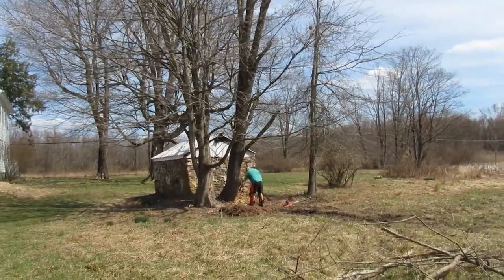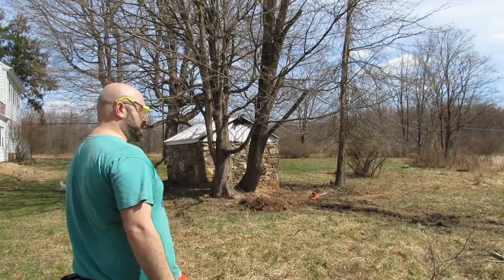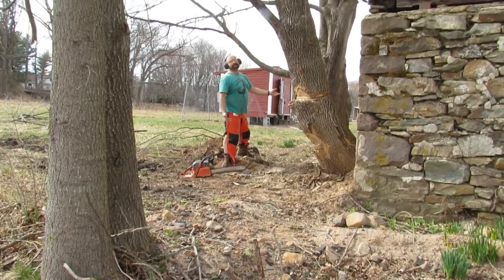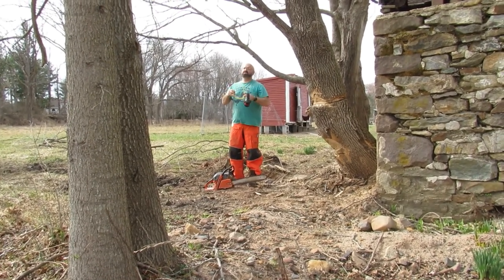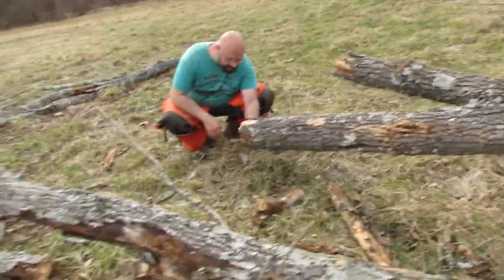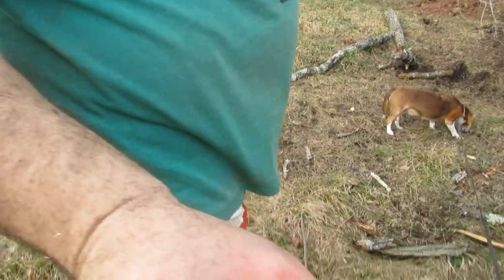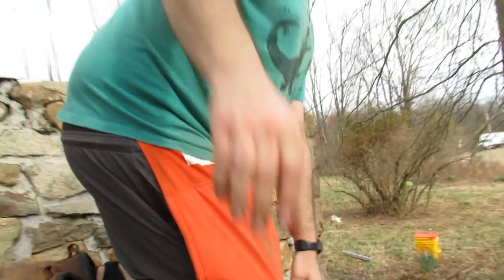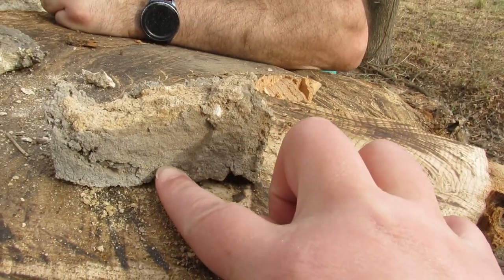Vlog #49 Cutting down our first tree!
hello everyone

Our first time cutting down a tree! We needed to take it down because it was damaging the spring house. The spring house is part of the historical house which we want to preserve as much as possible.